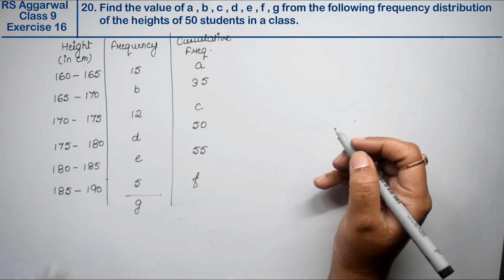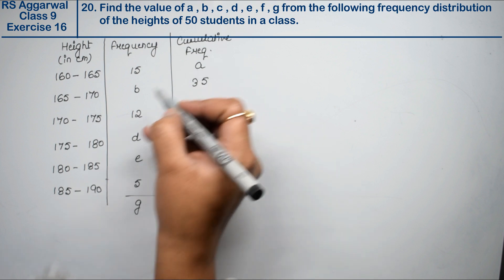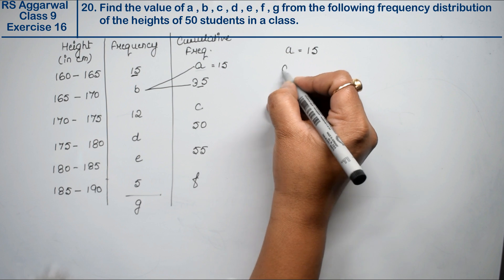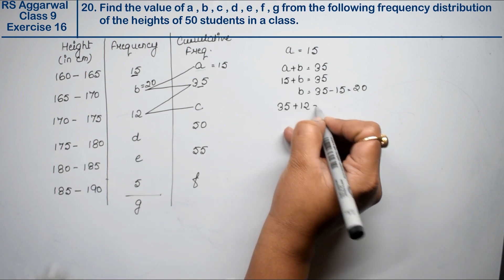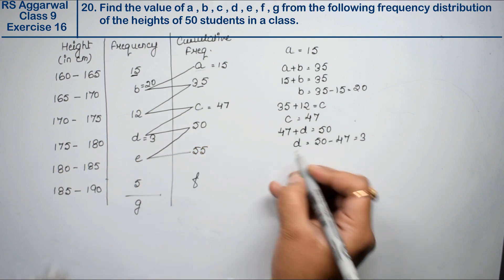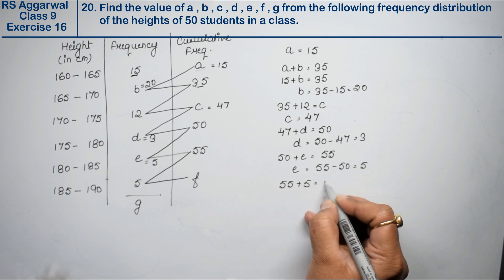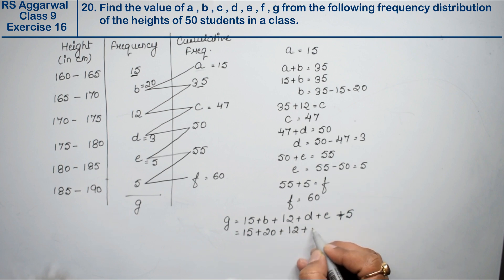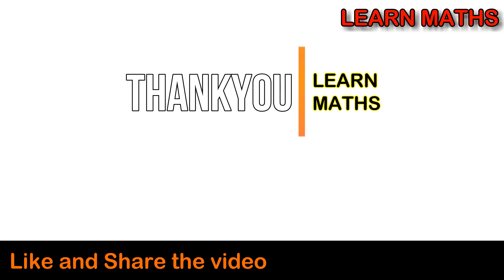Presentation of Data in Tabular Form| Class 9 Exercise 16 Question 20 | RS Aggarwal | Learn Maths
Class - 9
Chapter - 16 - Presentation of Data in Tabular Form
Exercise - 16
Question - 20
Welcome to Learn Maths. This video will provide question 20 of Exercise 16. Please share your queries and feedback in the comments section.

Regards,
Garima Agarwal